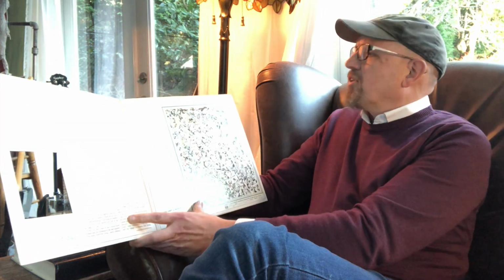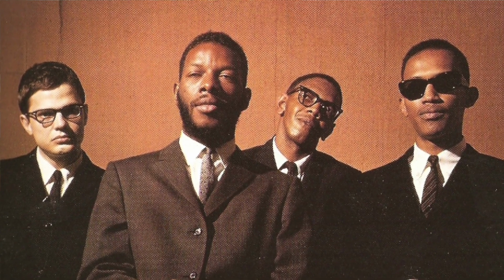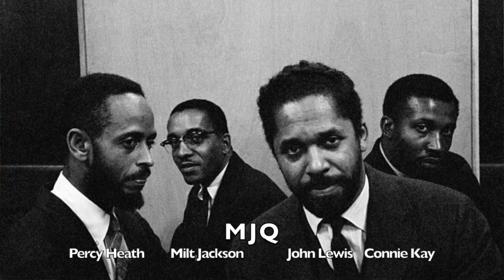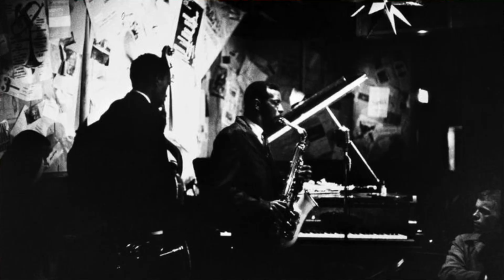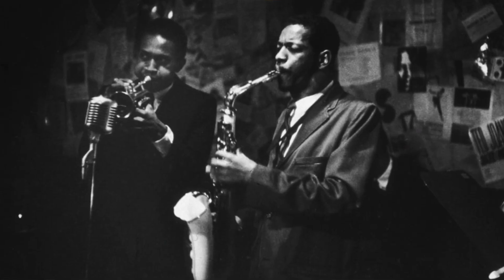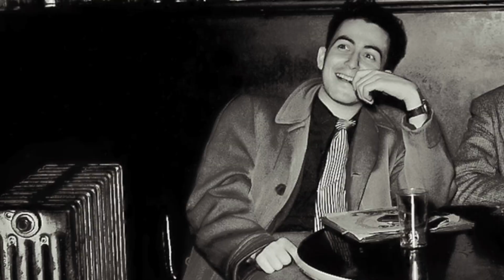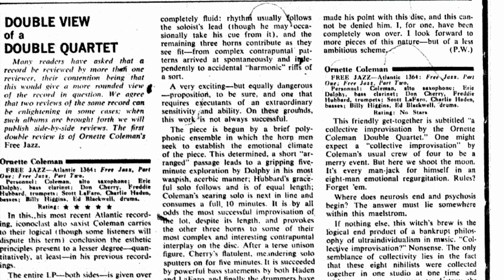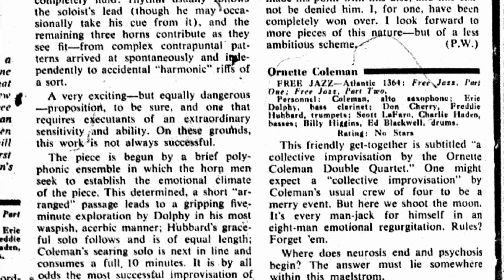Ornette Coleman - Free Jazz (Episode 257)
Story and review of Ornette Coleman's boundary-pushing experiment with twin quartets and an all-star lineup of avant-garde jazz players. 5 out of 5 stars... or possibly zero stars.